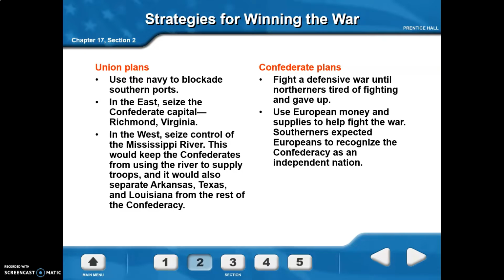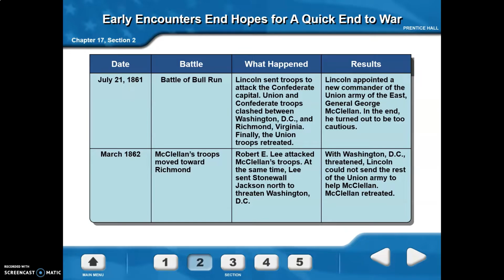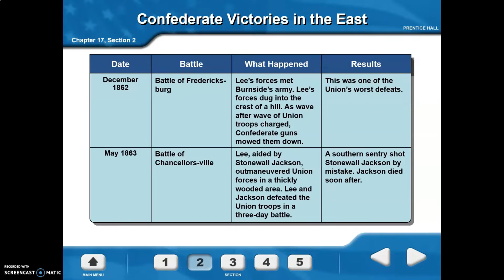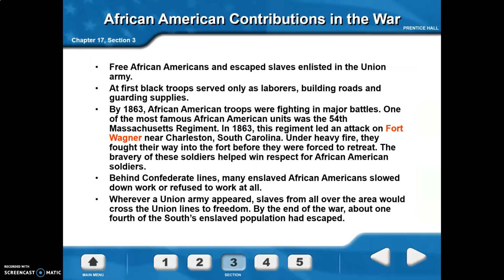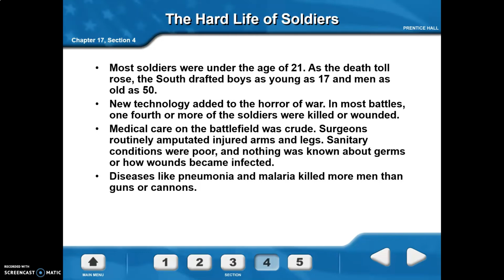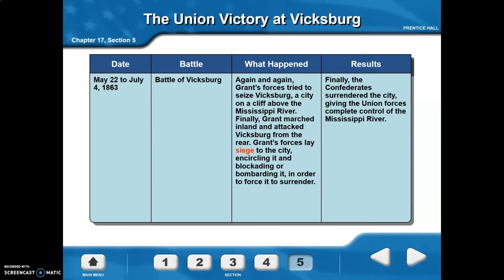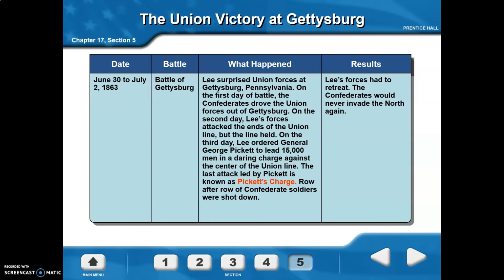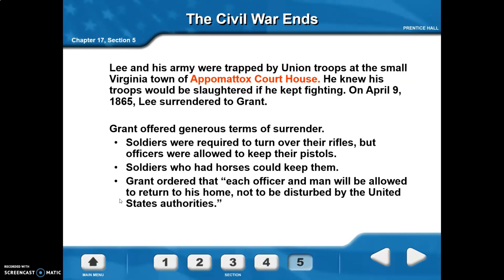Week 4 Civil War Explanation Crash Course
This video will give you a crash course of the major battles/events of the Civil War.

Enjoy! Miss and love you all!